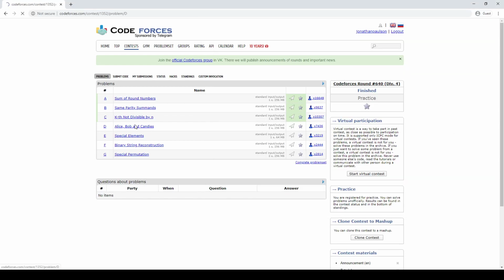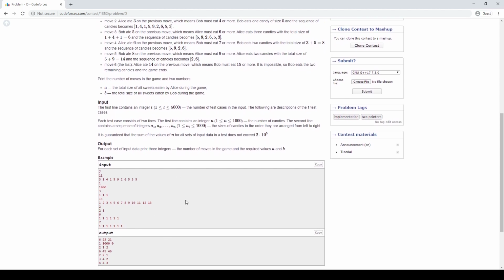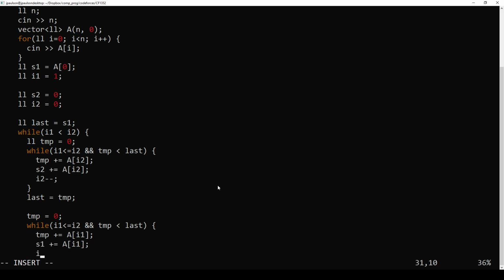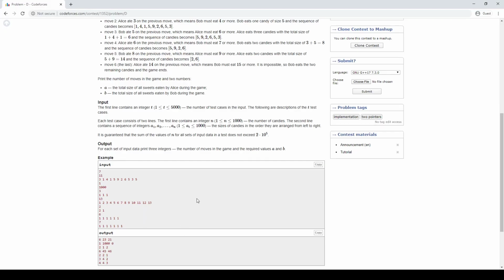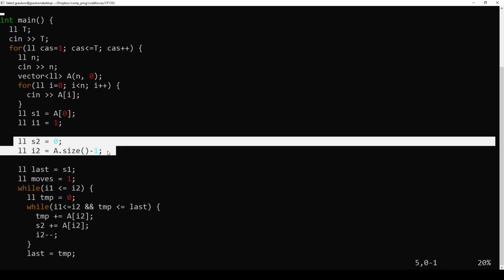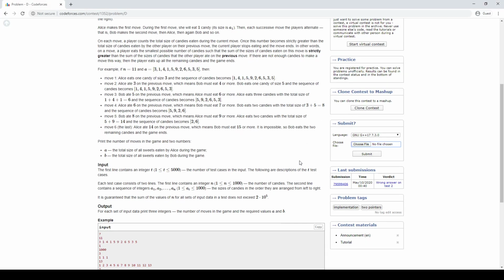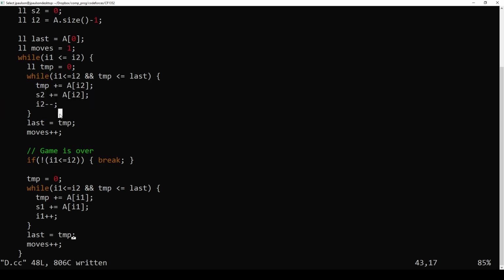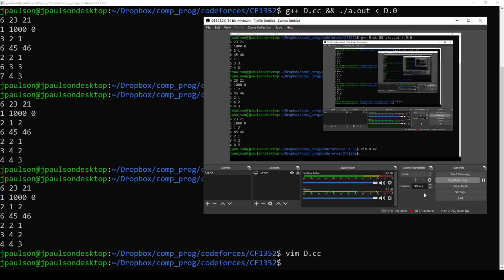Codeforces Round 640 - D